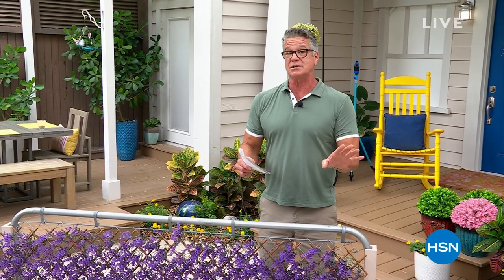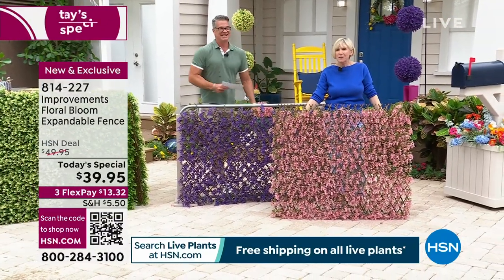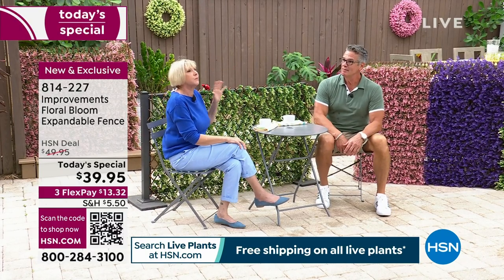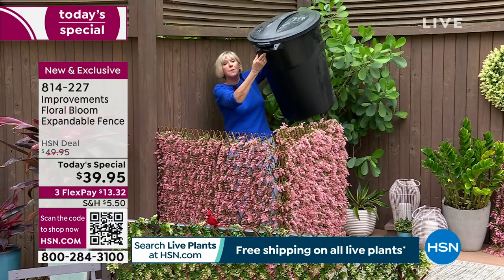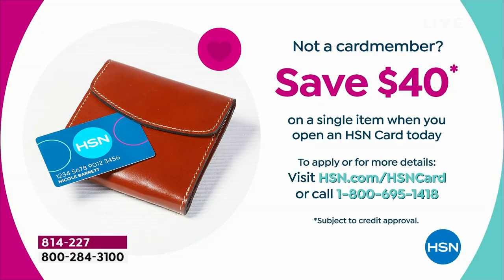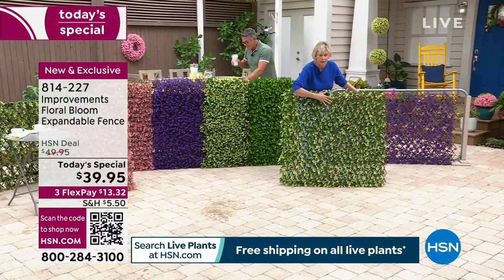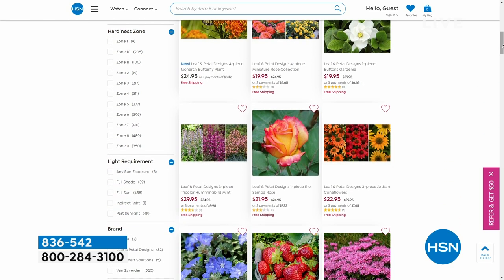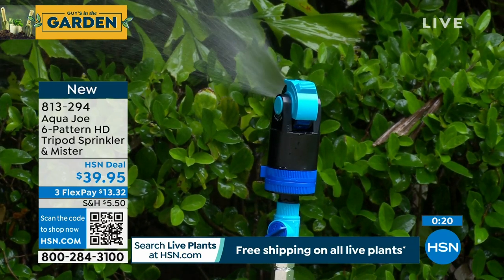HSN | Guy's in the Garden - Special Edition 04.24.2023 - 01 PM